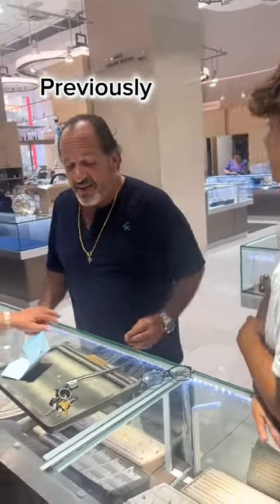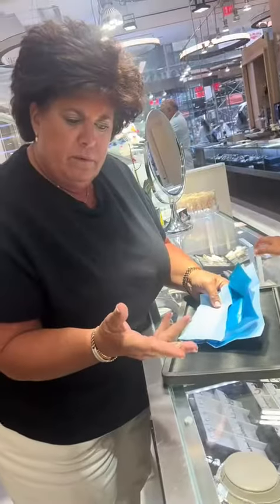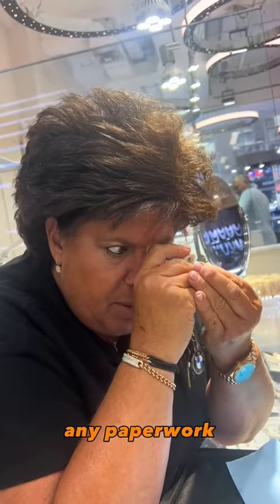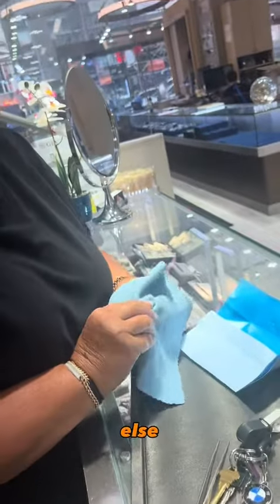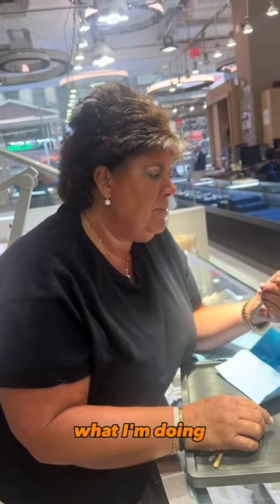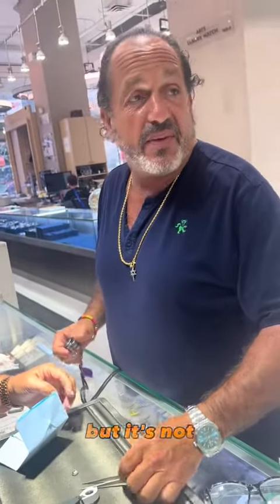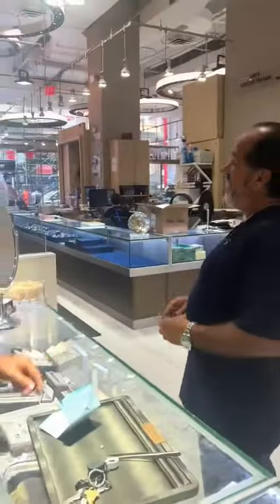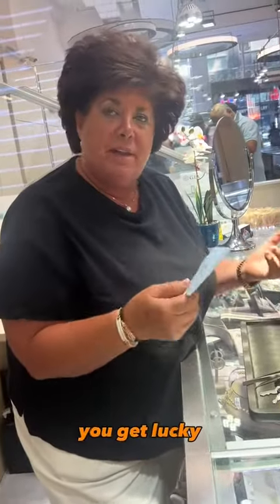A nice kid comes in with grandma’s diamond and finds out the diamond is FAKE